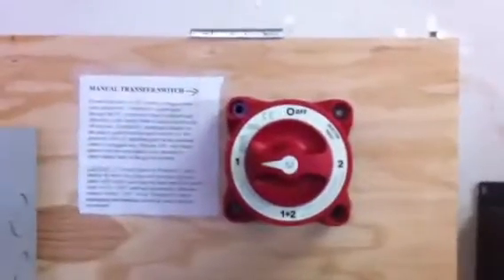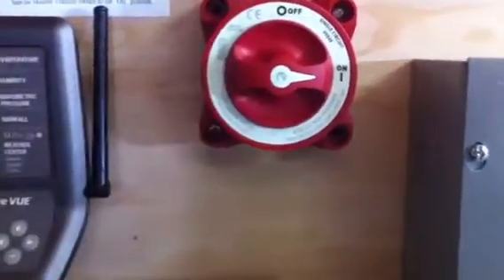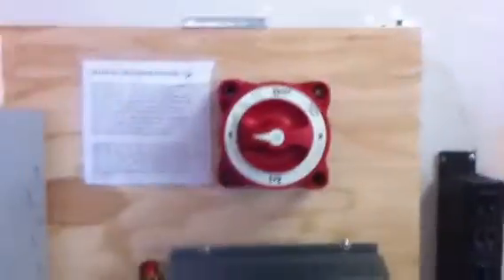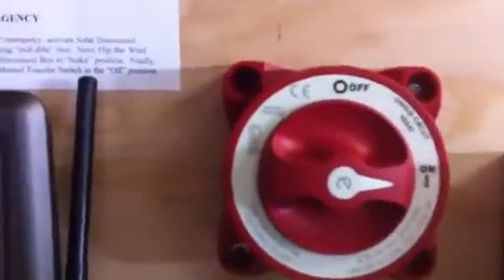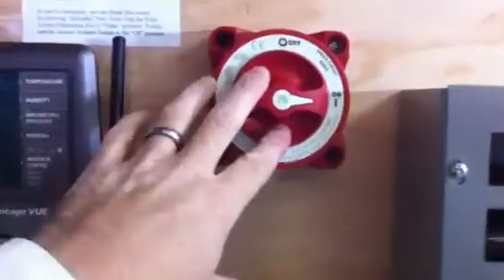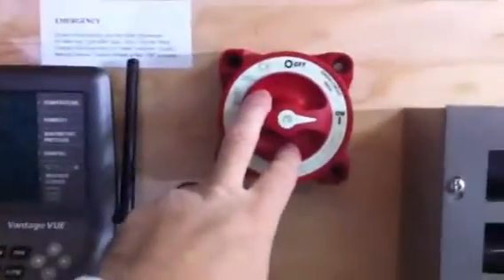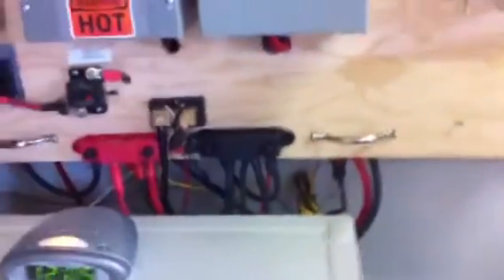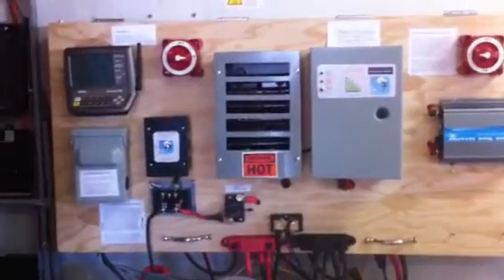Battey Disonnect & Solar Transfer Switch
Brief Update on my beginner solar and wind system.